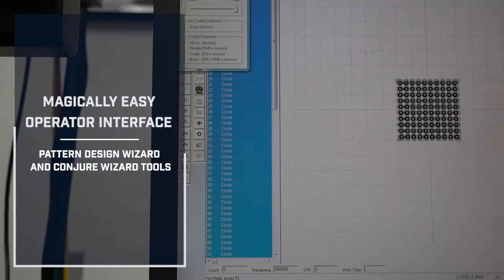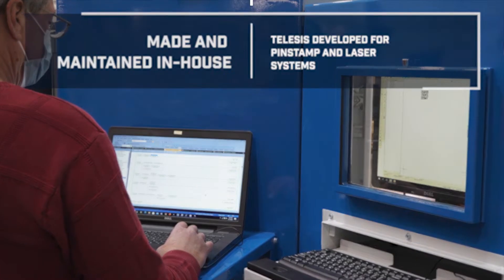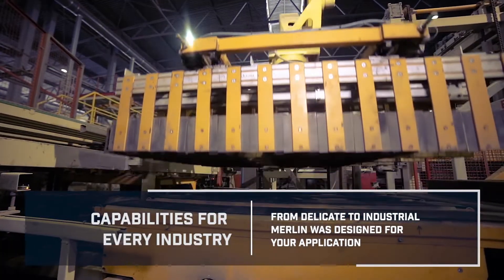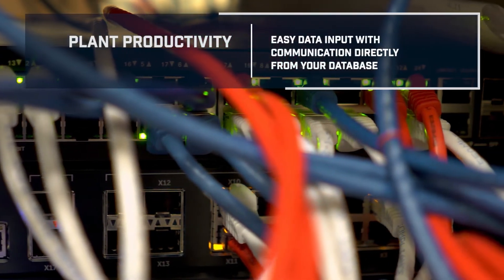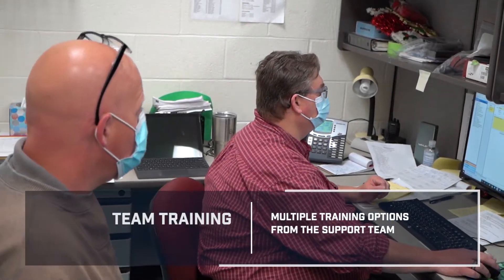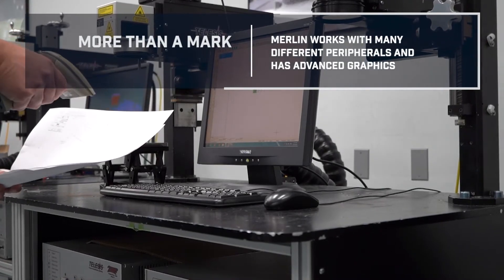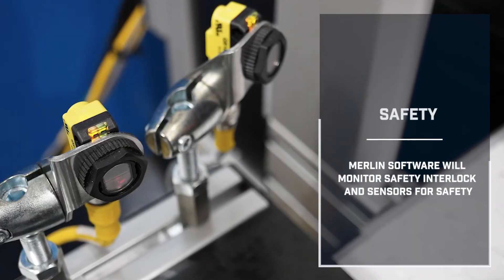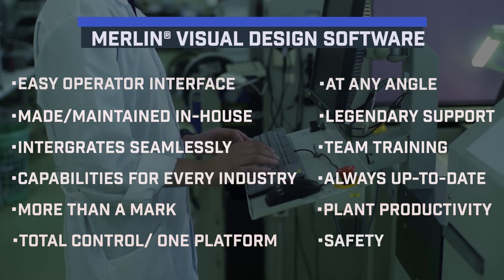Software for Laser and Dot Peen Markers // Merlin® by Telesis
Merlin® is proprietary, intuitive, and powerful software that runs the entire suite of Telesis products.

Across laser, dot peen, and scribe marking systems, Merlin® is a long-trusted customer favorite tool.

From PC-based system applications, to fixed-button dot peen controllers, touchscreen controllers, and dual-head lasers, Merlin® makes marks happen.